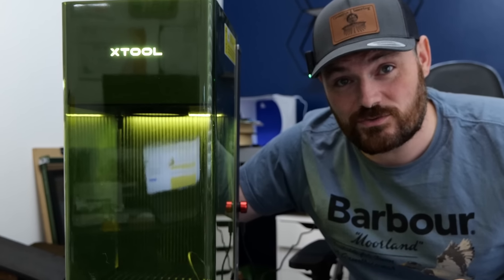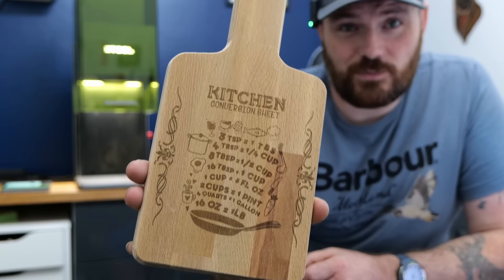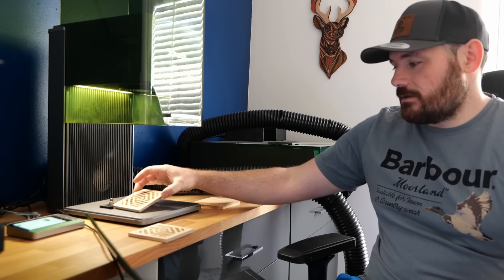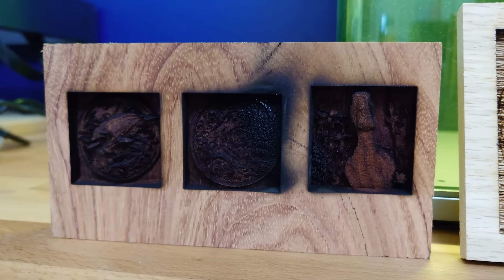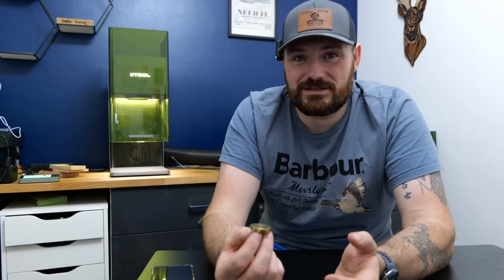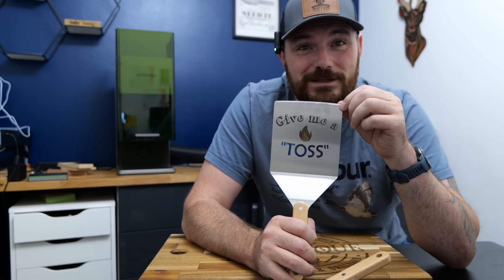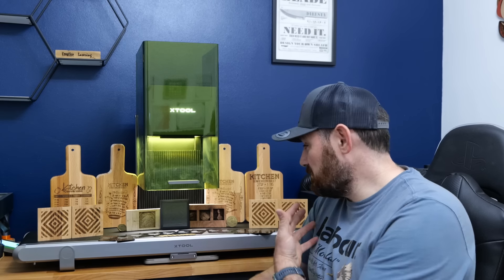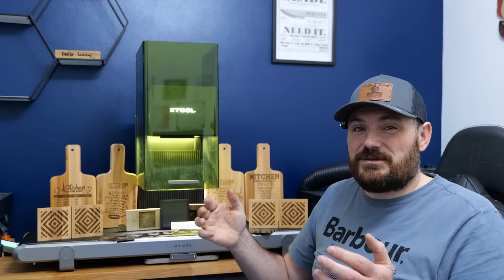The XTOOL F1 Ultra Laser IS a Game Changer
This is the Xtool F1 Ultra, wow what a machine! It can engrave on virtually anything. This is the type of machine for laser business' looking to grow into different types of products where having the larger machines, or many different machines isn't possible. I go over what the machine is capable on the types of projects I will be using this for. Ideal for starting out in small business or expanding your existing business.

My Etsy store:

Xtool F1 Ultra
Xtool D1 pro 20W
Xtool S1 40W
5mm Acrylic sheet
Slate round coasters
Slate square coasters/placemat set
Slate placemats
3mm A3 size plywood sheets
3mm A3 size mdf sheets
Wooden coasters